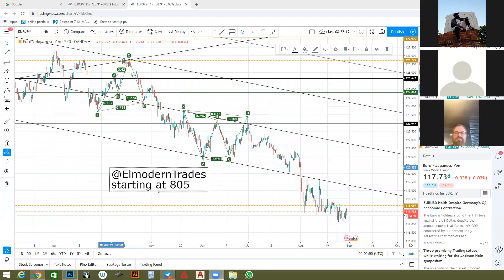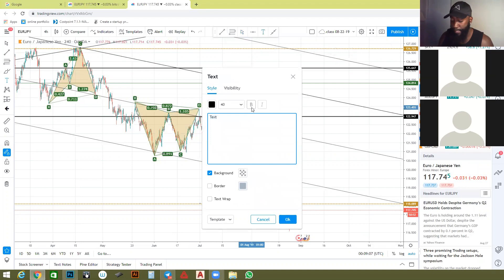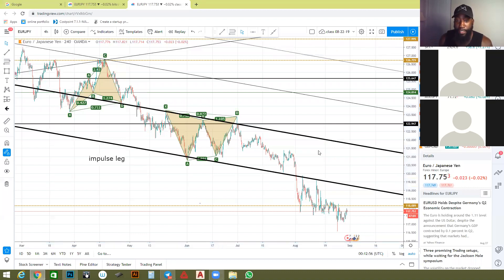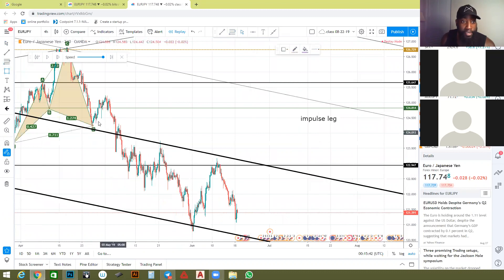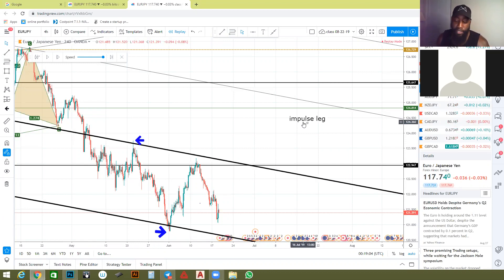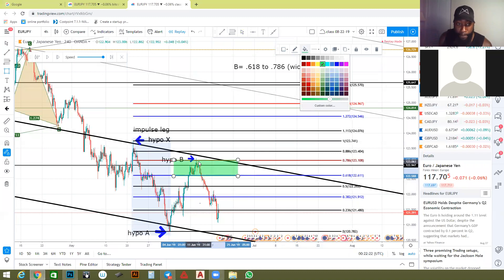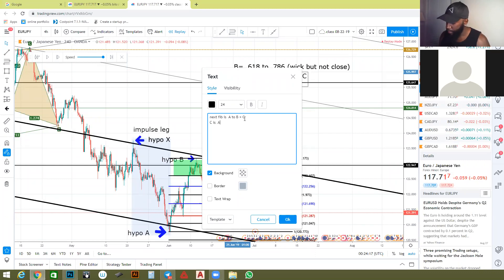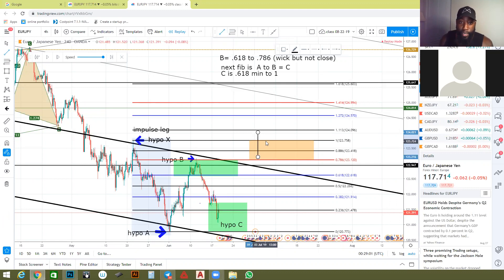House of Harmonics 1.4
Today i covered the Gartley and answer a few questions.